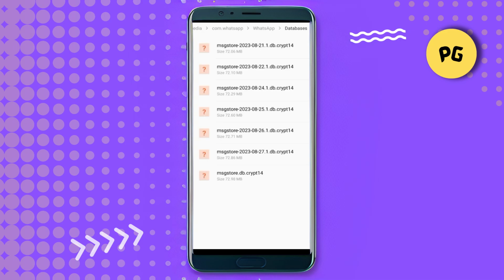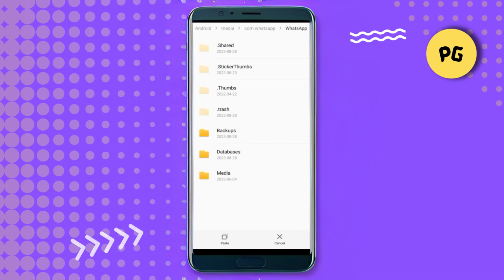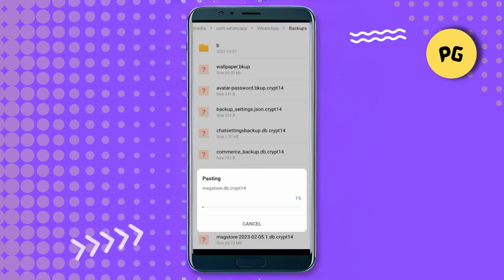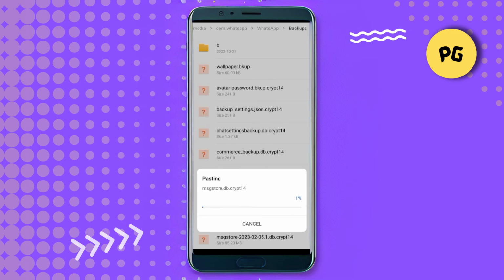How to Recover Deleted Messages on WhatsApp Without Backup (Complete Guide)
how to recover deleted whatsapp messages without backup
how to recover whatsapp deleted messages without backup